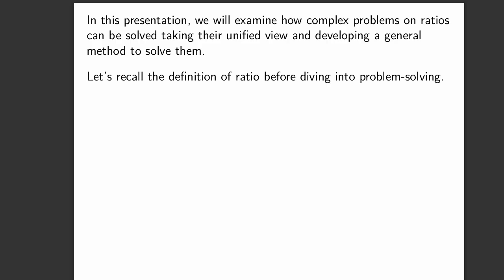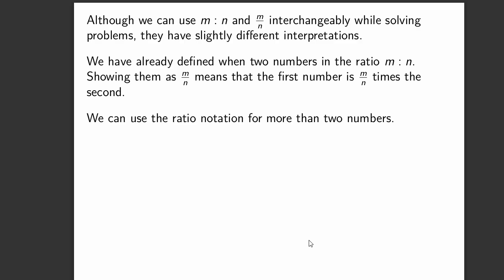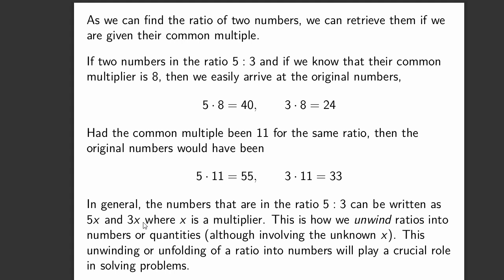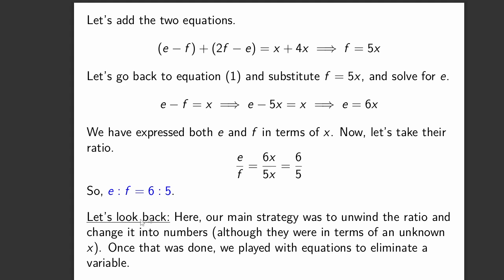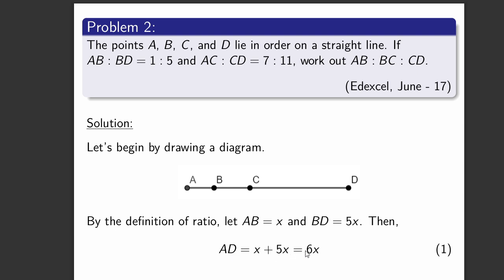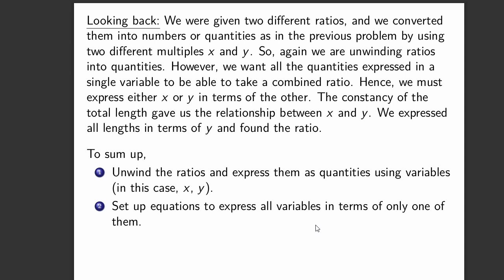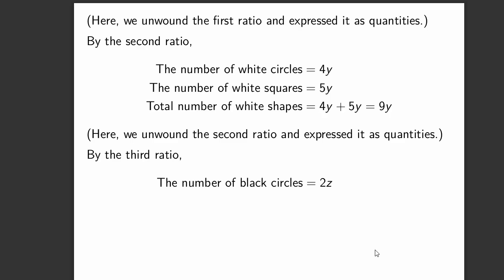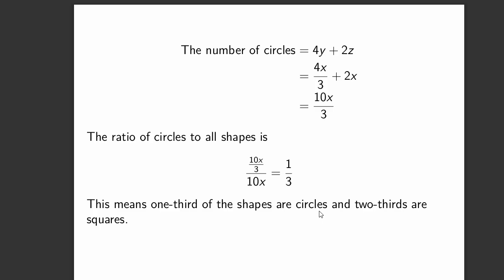Ratios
This video, specially made for GCSE/IGCSE students takes a detailed survey of the Ratios. By illustrating the solutions to exam questions, it shows how we can use a single general method to tackle GCSE problems.